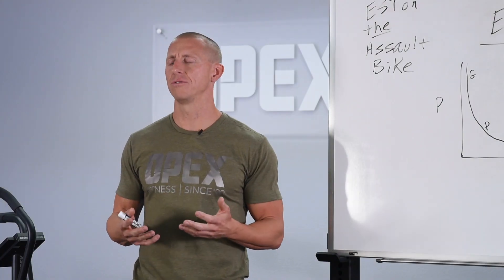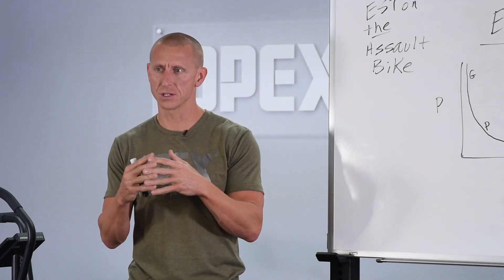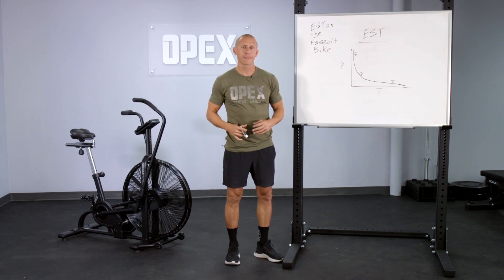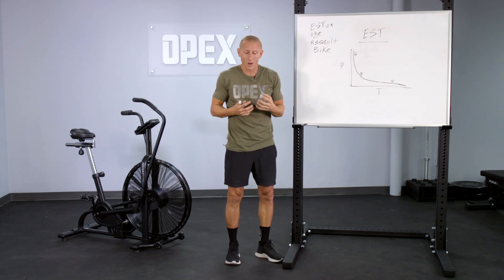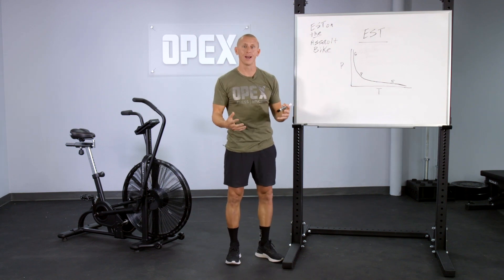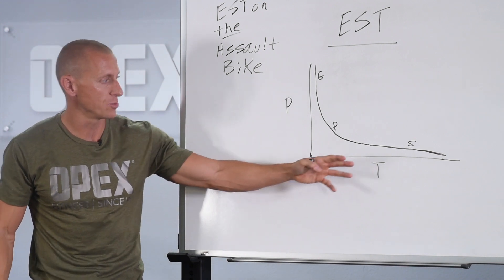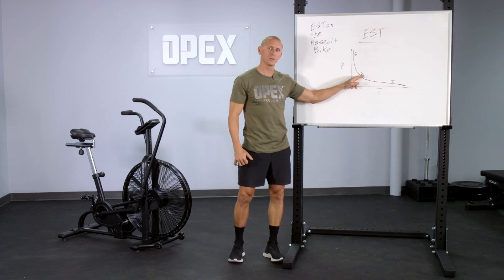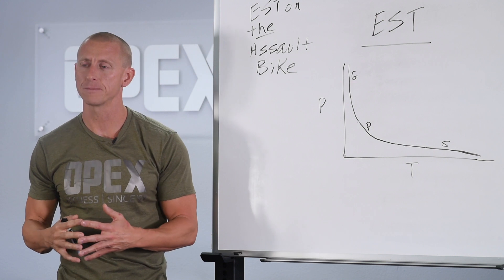Introduction to Energy Systems: Energy System Training on the Assault Bike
In this video, James gives an introduction to energy systems.